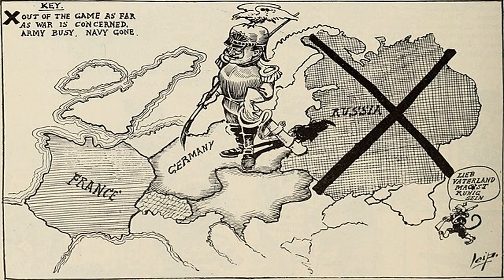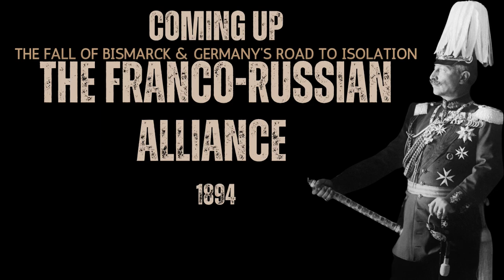Ep 16 The End of the Reinsurance Treaty Why Russia Turned Against Germany ww1 bismarck wilhelm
The End of the Reinsurance Treaty Why Russia Turned Against Germany ww1 bismarck wilhelm